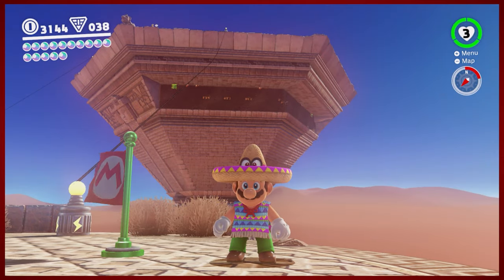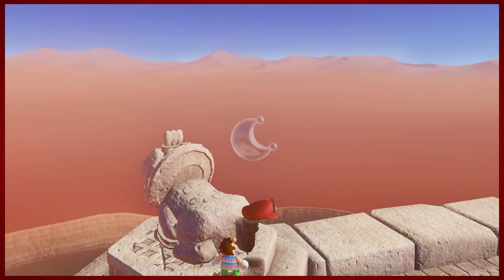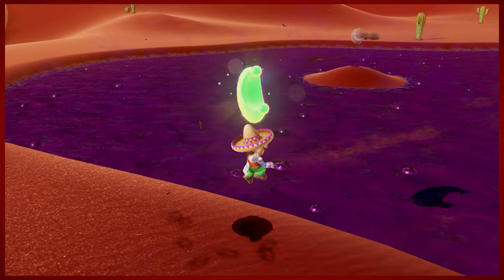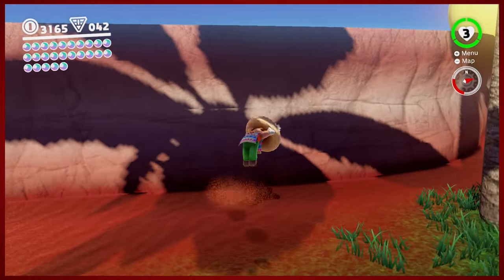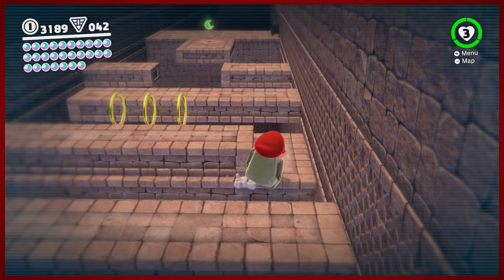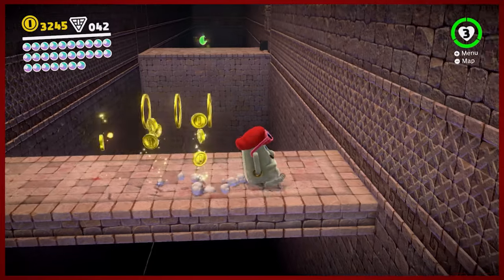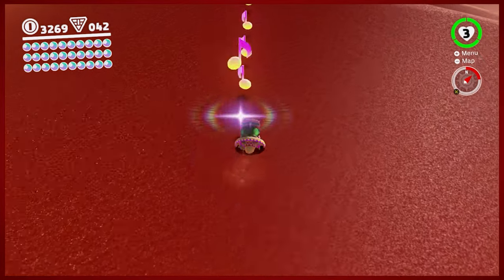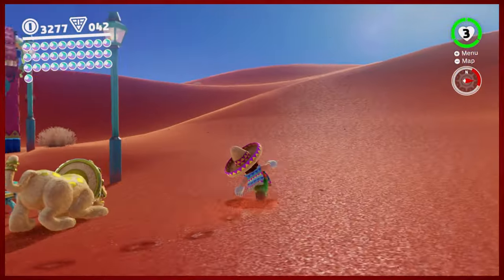Sombrebro | Super Mario Odyssey - Part 29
It gets hot out in the desert.